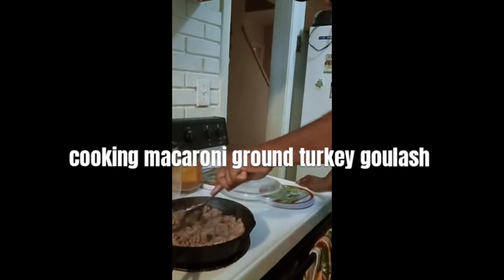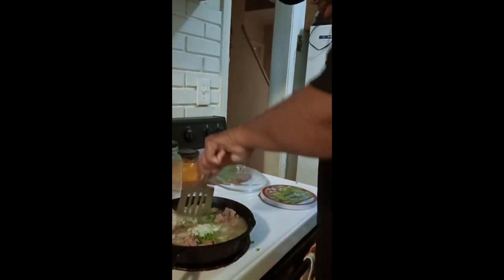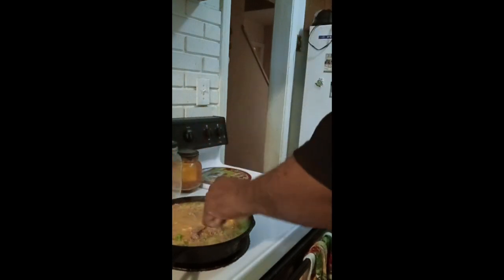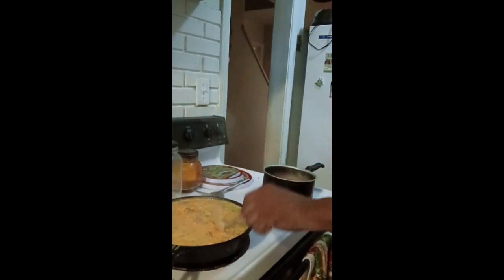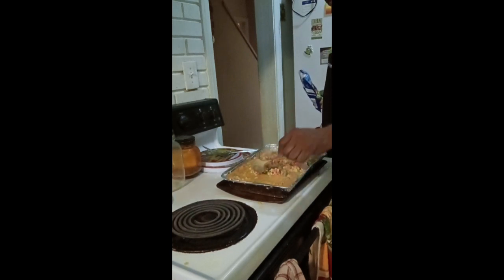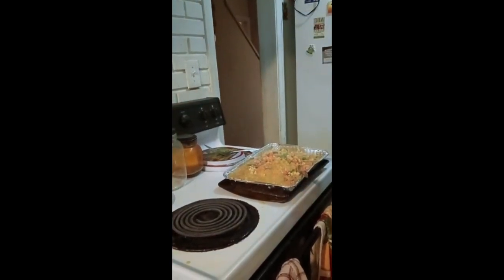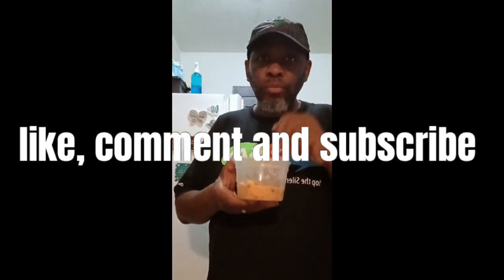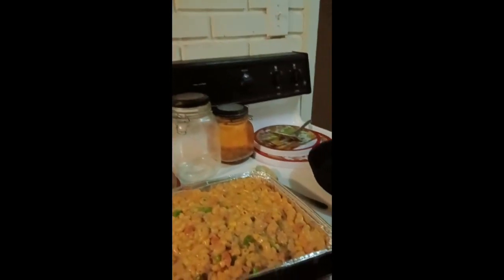cooking Macaroni and ground turkey goulash